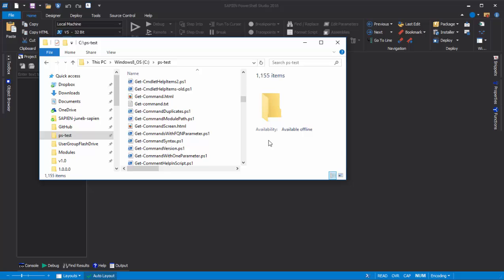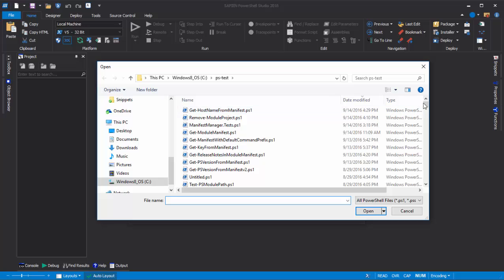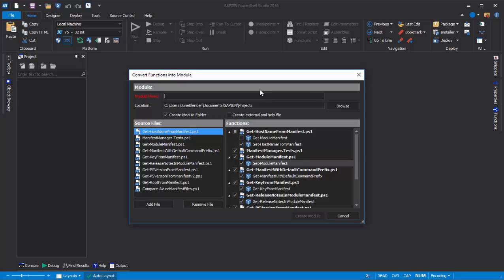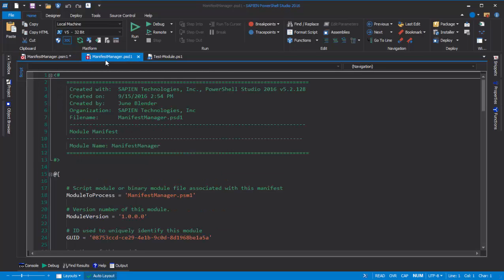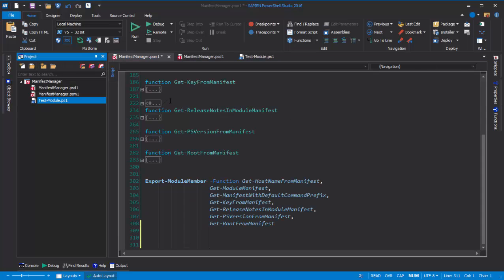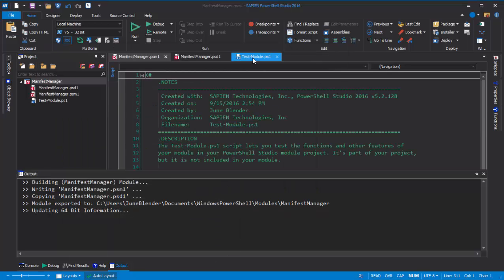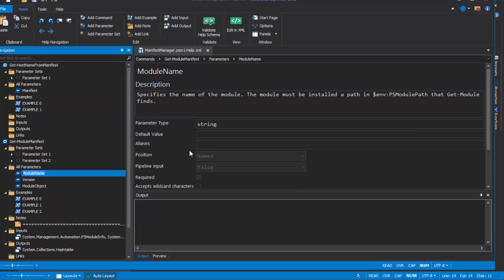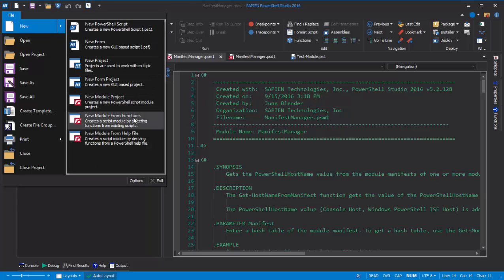Create a PowerShell module from functions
Learn how to use PowerShell Studio to create a module from functions that you've written in script (.ps1) and module (.psm1) files. It creates a module project with a module file (.psm1), a module manifest (.psd1), and a test file, and even an optional XML help file.